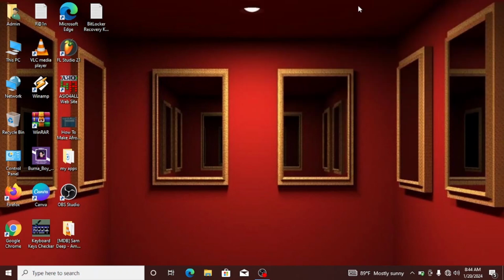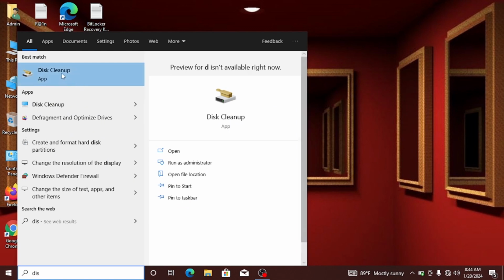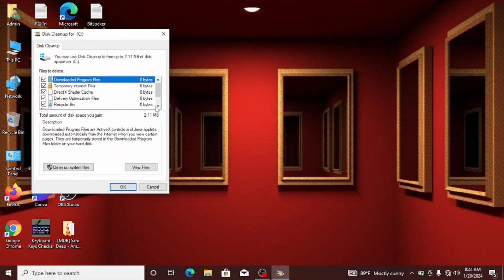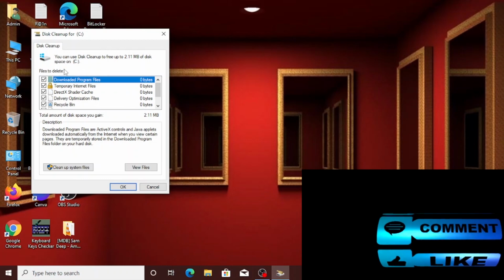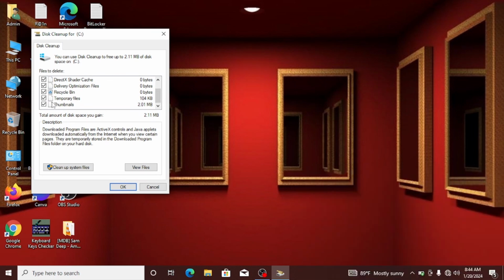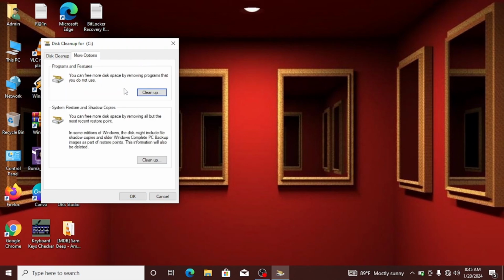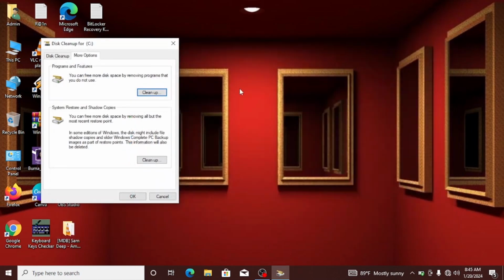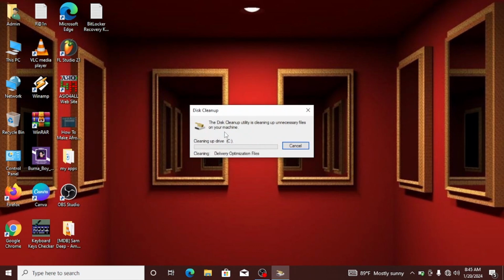How To Clean Your Computer And How To Clean Disk Space Window 10 Free &Easy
In this video see how to Clean your computer, how to Clean your laptop and how to make your laptop run faster by removing old junk & temporary files. it's free, easy and safe to do. this basic step work in windows 11,windows 10,windows 8.1 and windows 7. watch how to Clean your computer to make it run faster without any download or special software.

it's completely free & easy to learn how to Clean your laptop,desktop or windows tablets like surface 3 in Microsoft windows 10.